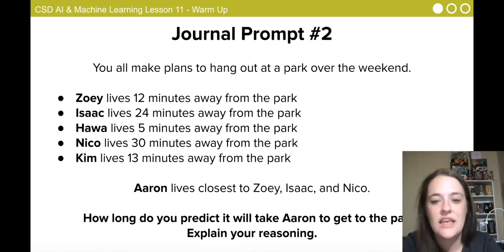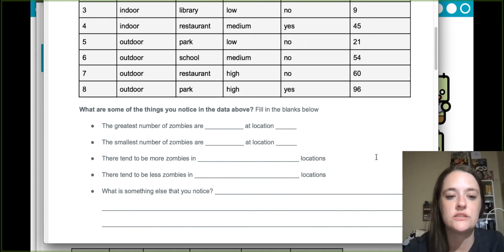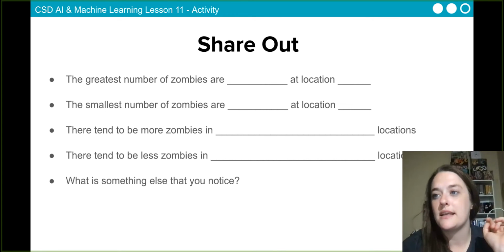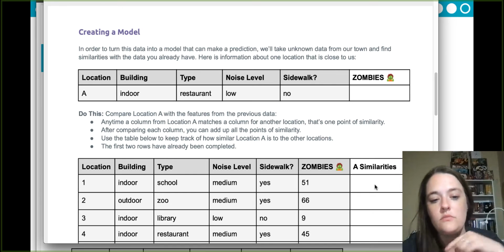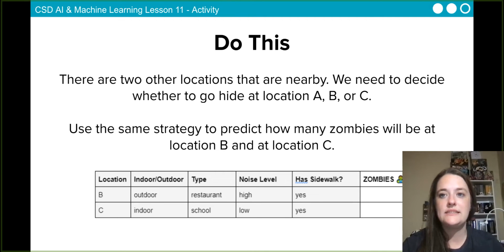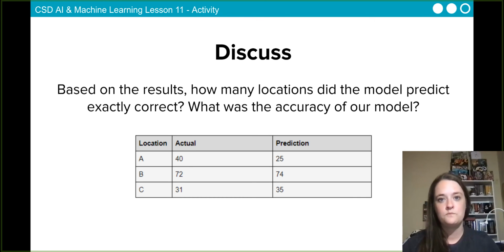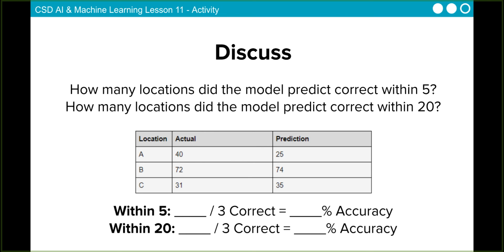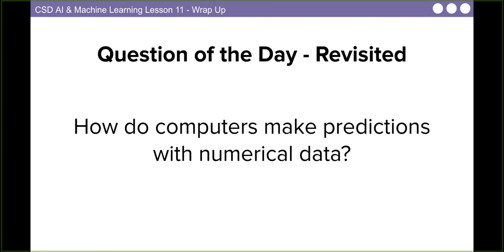ECS Unit 6 Lesson 11